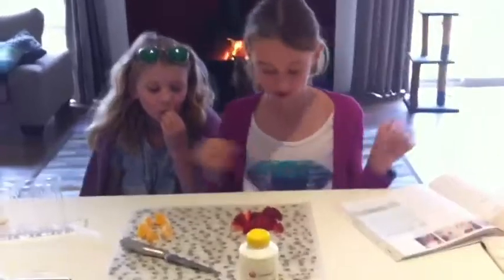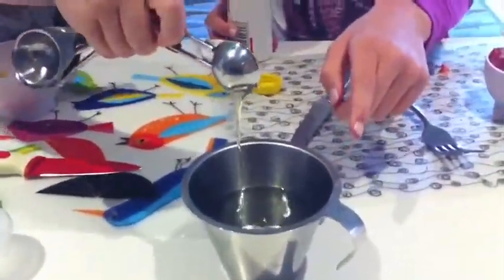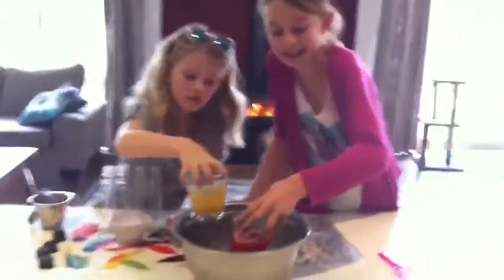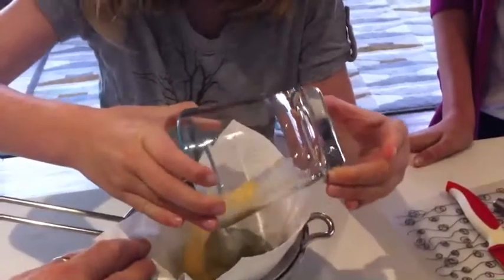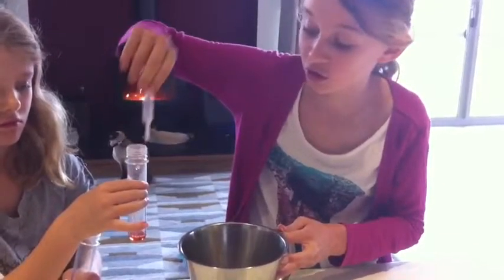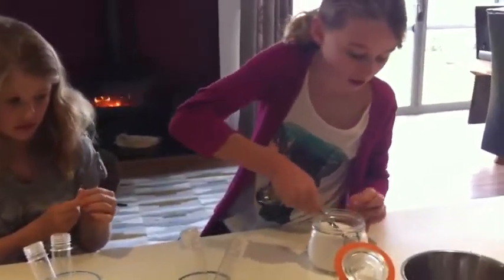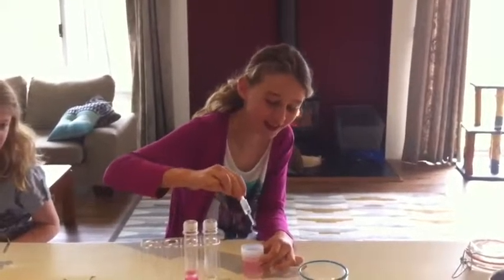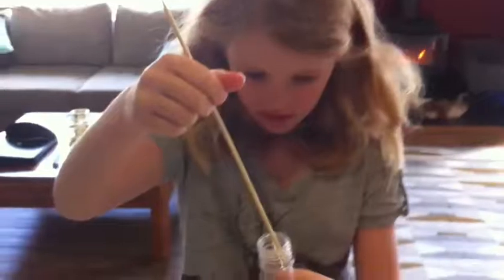Saturday Science Episode 4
DNA extraction